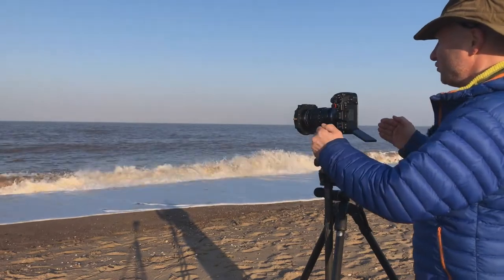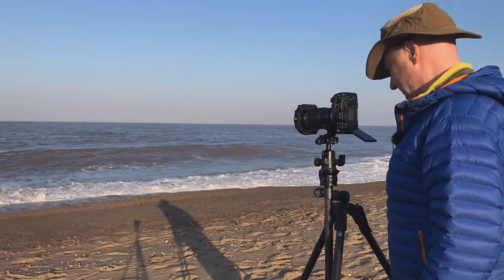Long Exposure Seascape Photography. An experiment in Minimalism.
A 03:00 alarm call for a drive to an area north of Skegness. A trip where it went 99% right. These won't be to everyone's taste, but relax and join me for some minimal seascape photography.

On my travels with my Olympus O-MD em1ii.

Camera gear :
Olympus OMD EM1 Mii
Olympus 12-40mm f/2.8 Pro M.Zuiko Digital ED
Olympus Olympus Pro M.Zuiko Digital ED 40-150mm f/2.8 PRO
Olympus 1.4x m.zuiko teleconverter mc-14
Gitzo Tripod

Filters :
LEE -
Landscape polariser
A varity of ND Grads soft edge & hard edge
6 and 10 Stop

Lowepro Vertex 300 AW Photo

Vlog gear:
iPhone,

Main Camping gear :
Therm-a-Rest NeoAir Venture WV Mattress
Therm-a-Res pillow